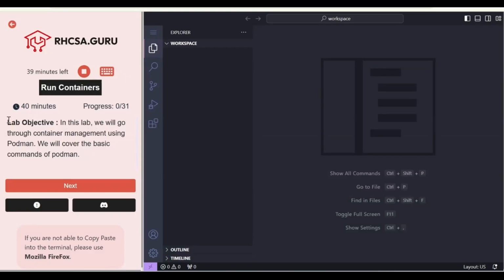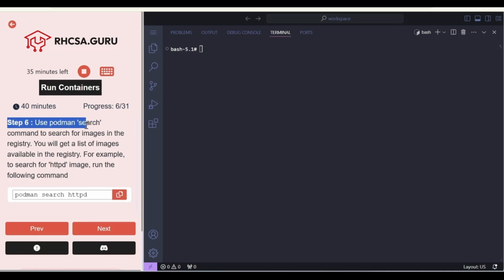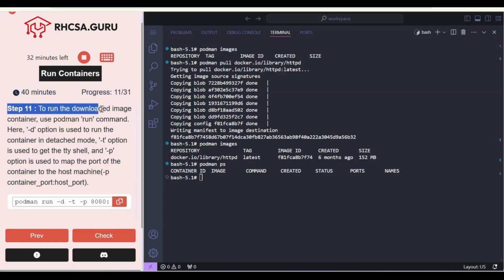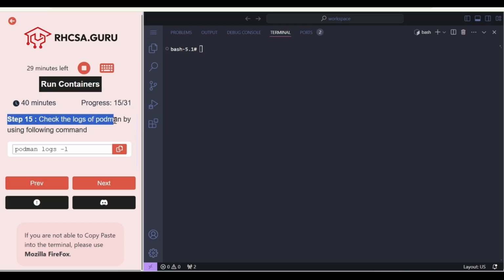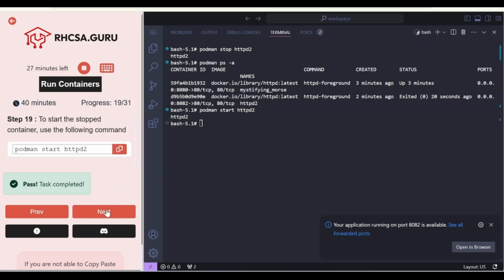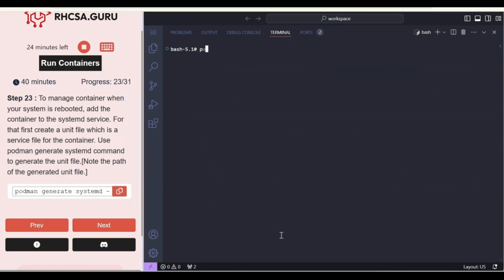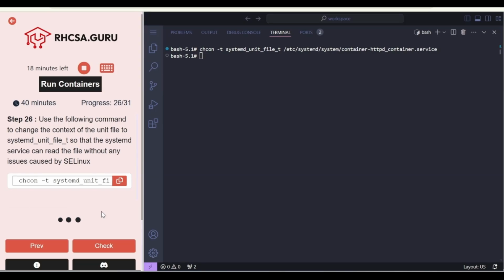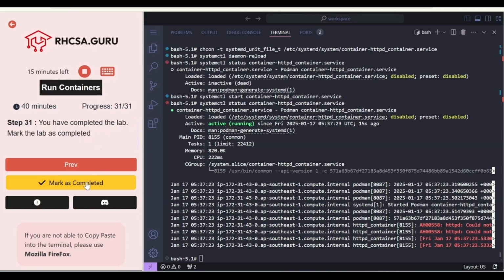Master Container Management in RHEL 9 with Podman | RHCSA.GURU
In this video, we walk you through managing containers in Red Hat Enterprise Linux (RHEL) 9 using Podman, a powerful and lightweight container engine. Learn step-by-step how to install, configure, and manage containers efficiently. Containerization is a critical skill for modern system administrators, enabling you to run applications securely and seamlessly in isolated environments.

What’s Covered in This Video:
00:00 - Introduction
00:23 - Installing Podman
01:30 - Searching for Images in a Registry
02:12 - Downloading and Listing Container Images
03:05 - Running a Container Image
07:47 - Adding a Container to systemd Service

Why Learning Container Management is Essential
As containerization becomes a cornerstone of Linux system administration and microservices, mastering tools like Podman ensures you are prepared for both the RHCSA certification and real-world demands. This video equips you with practical skills to confidently manage containers in RHEL.

Podman: Learn to install, run, and manage containers without relying on a background service.
Registry Searches: Discover how to find trusted images using the Podman CLI.
Systemd Integration: Automate container management for greater efficiency.
Container Logs: Monitor and troubleshoot containerized applications using Podman logs.